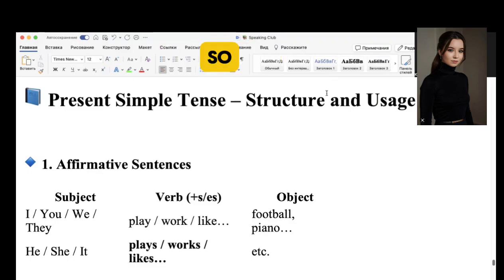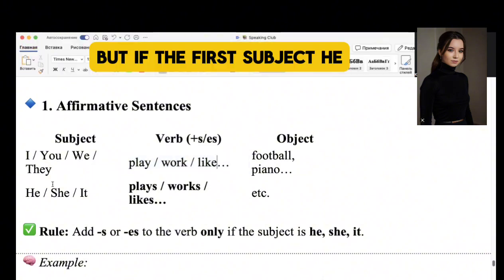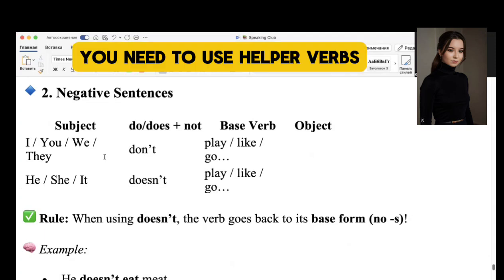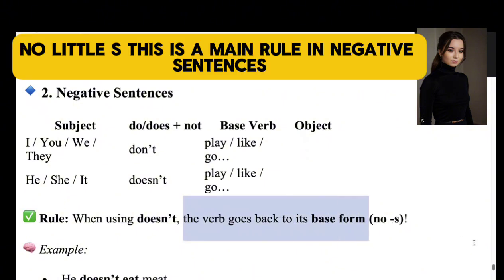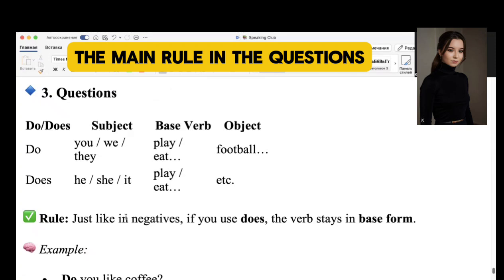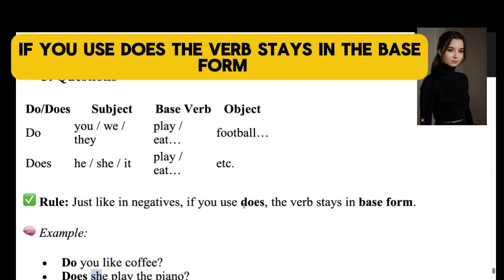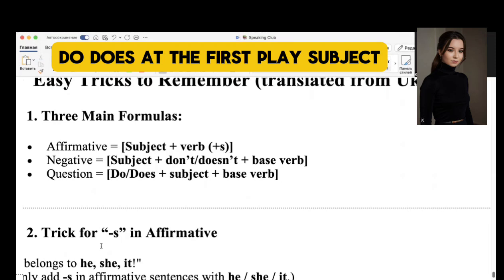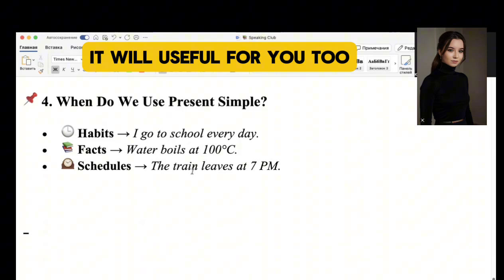"Present Simple Explained Easily | Grammar Rules, Examples & Analysis"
Learn Present Simple easily! 📝
In this video, you'll understand what Present Simple is, when to use it, and how to make sentences correctly. We’ll cover grammar rules, examples, and common mistakes students make when learning English.

By the end of this lesson, you’ll know how to:
✅ Form positive, negative, and question sentences
✅ Use the correct verb endings
✅ Speak confidently about habits, routines, and facts

Perfect for beginners and intermediate learners who want to improve their English grammar englishforbeginners learnenglish speakenglish englishlesson quickly! 🚀

How to use Present Simple
Present Simple easy explanation
English tense tutorial
Present Simple analysis